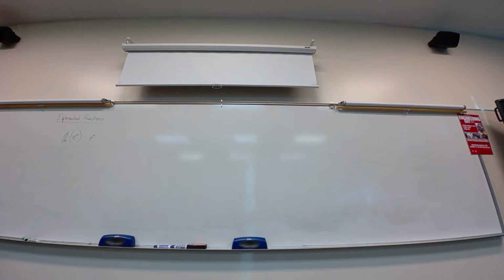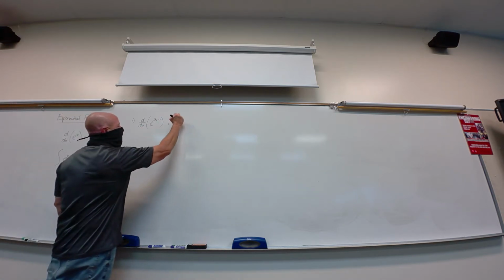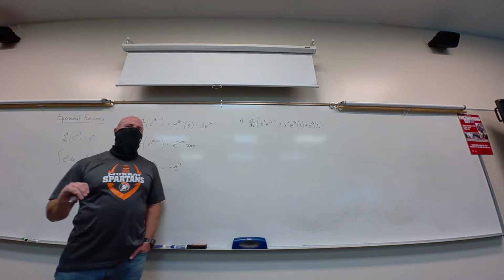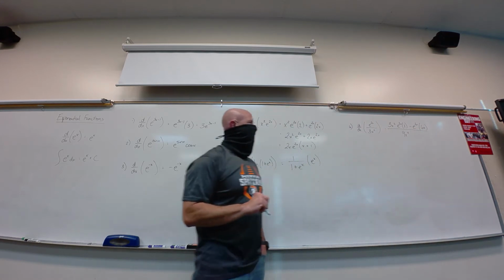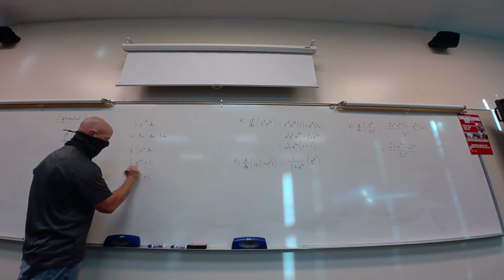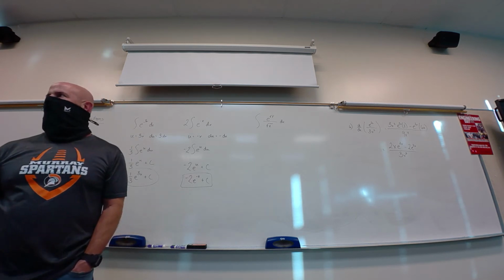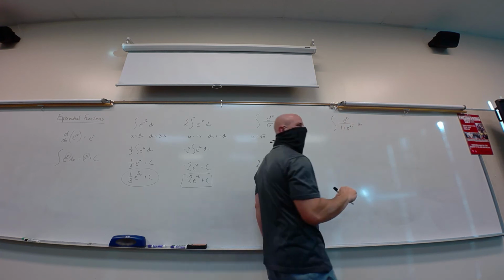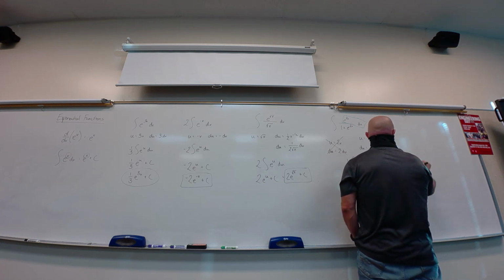Calc Exponential Functions Differentiation and Integration